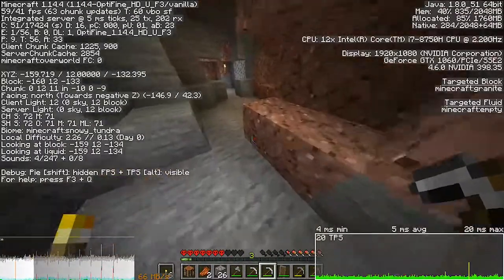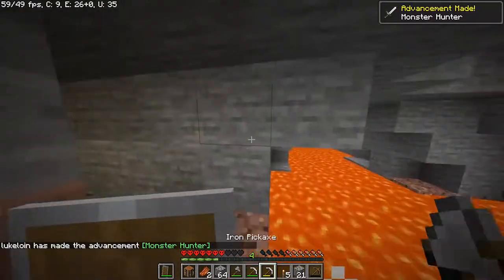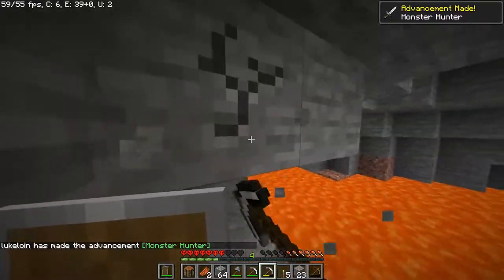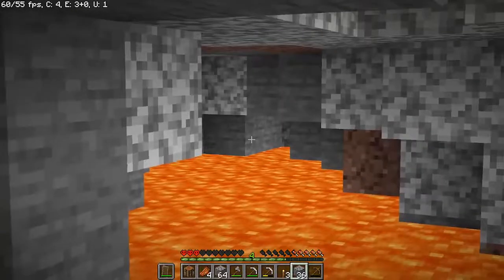MINECRAFT HARDCORE SPEEDRUN FAIL